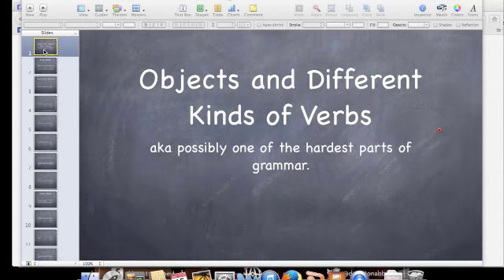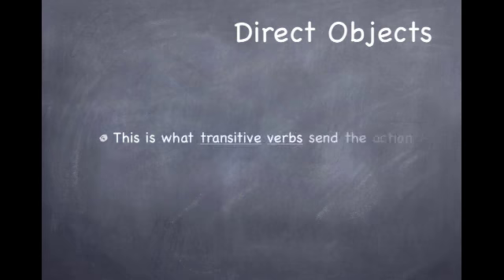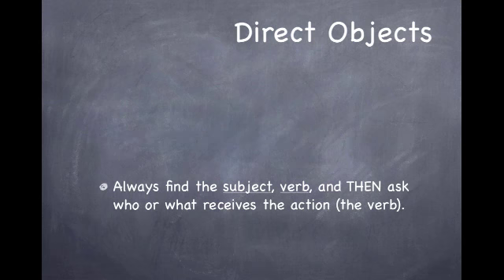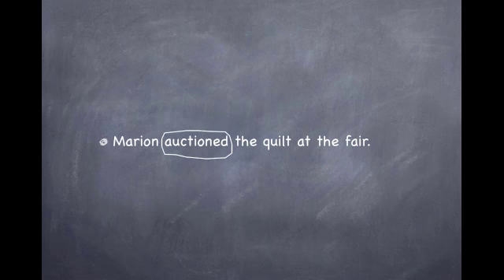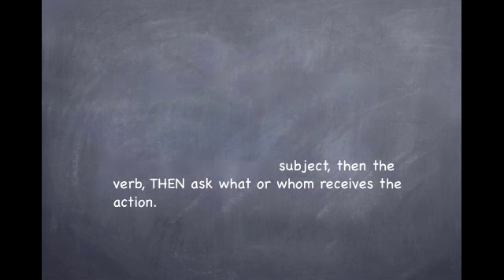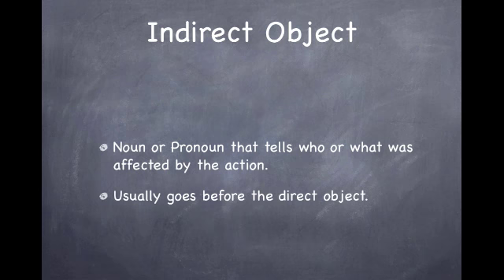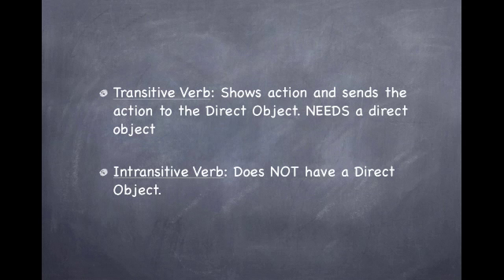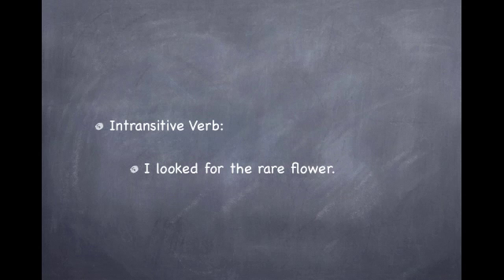Direct and Indirect Objects - Flipped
Direct and Indirect Objects. Transitive and Intransitive verbs